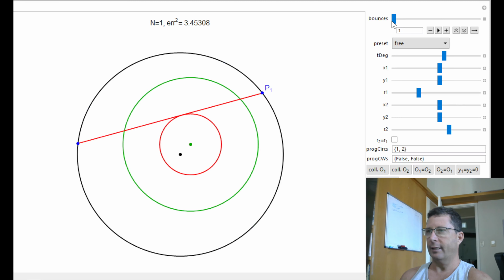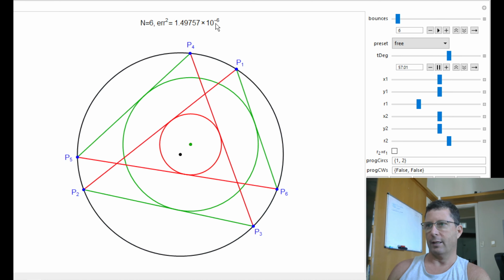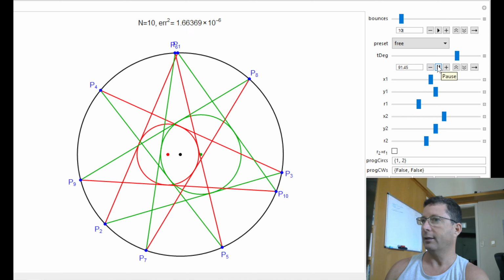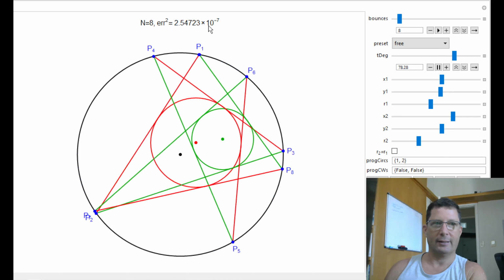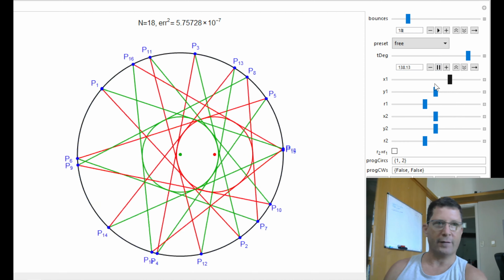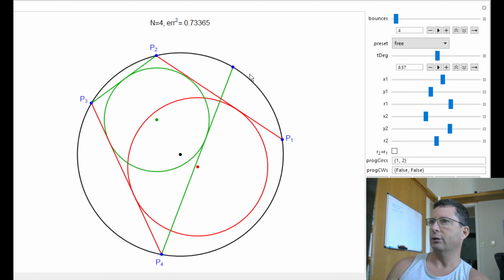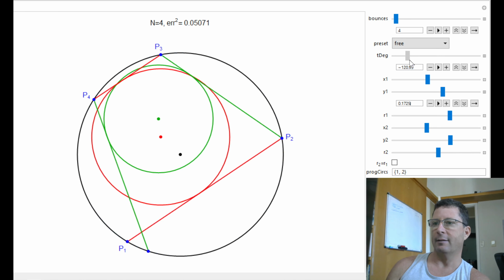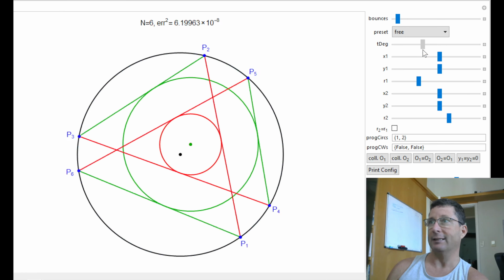Multiple-Caustic Poncelet VI: more quasi-porisms with two circular caustics and round-robin tangents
Video explores N=4,6,8,10,18 quasi-porisms of a 2-caustic poncelet transverse onto two circular caustics used in round-robin fashion.